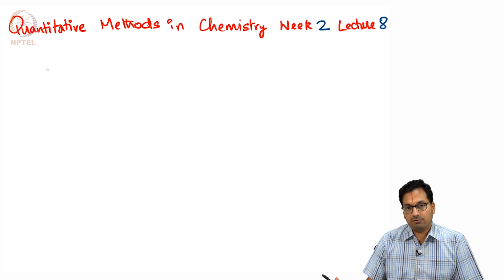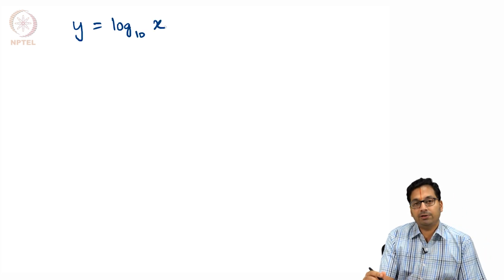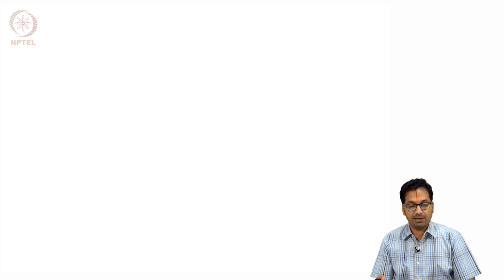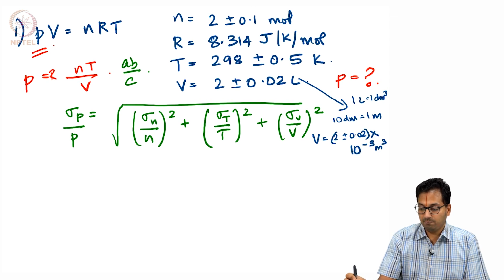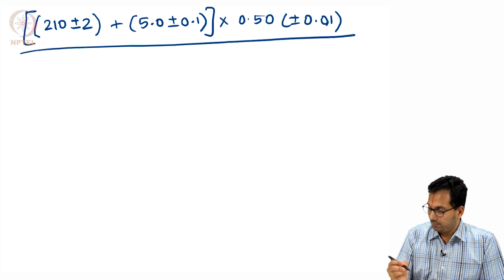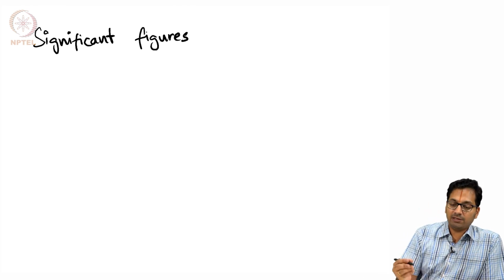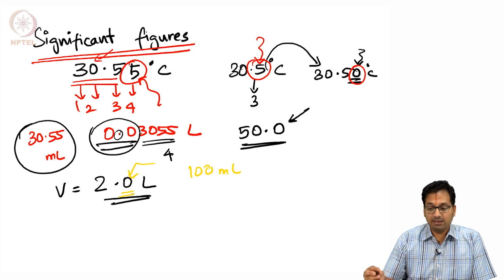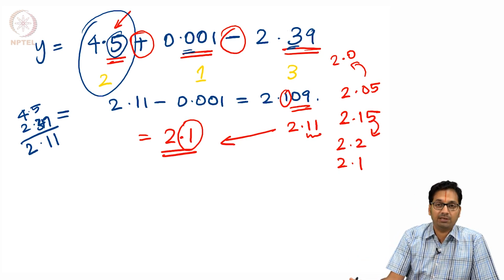Error propagation and its application to a few examples, significant figures